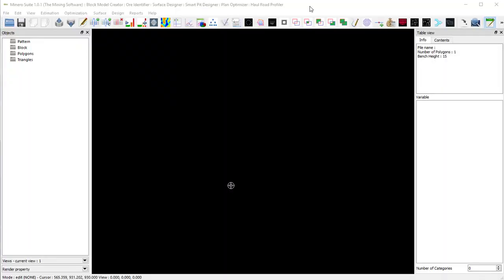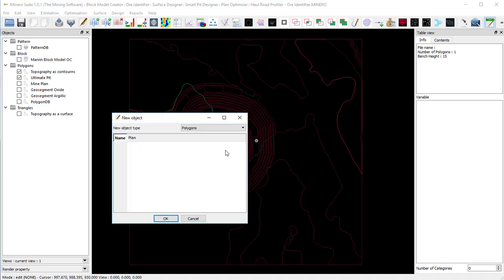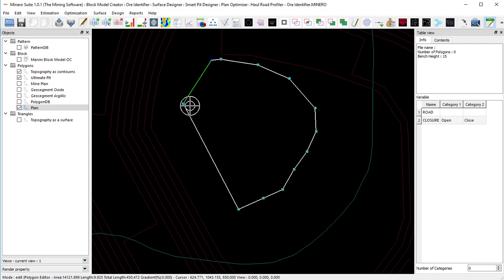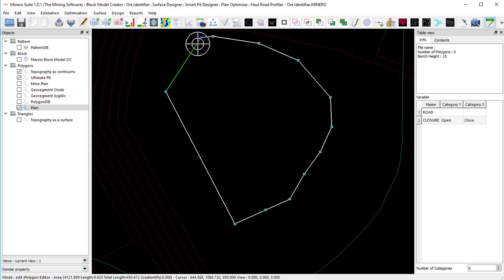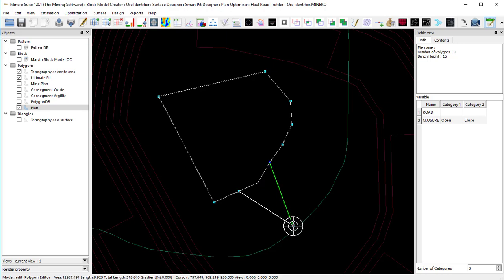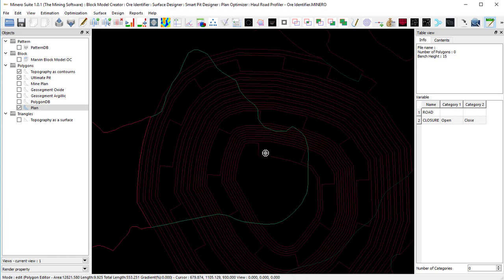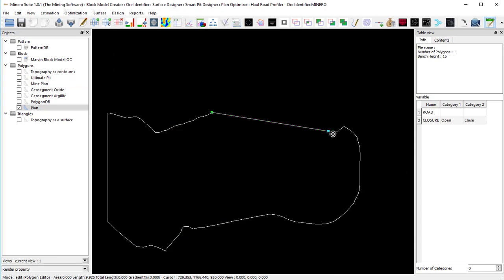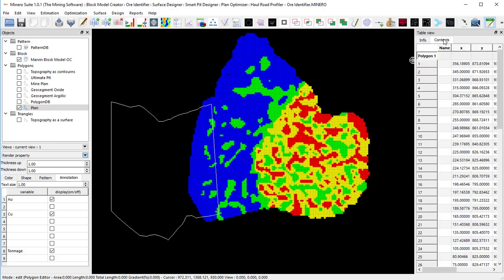Minero Suite general aspects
This tutorial explains how to manage render property, objects, and editing CAD tools in an efficient and intuitive methodology in Minero.